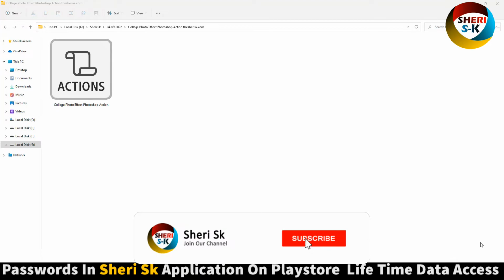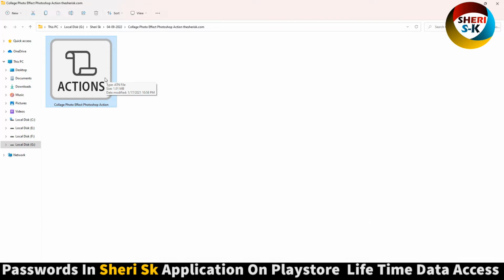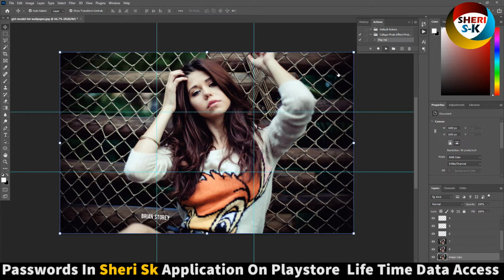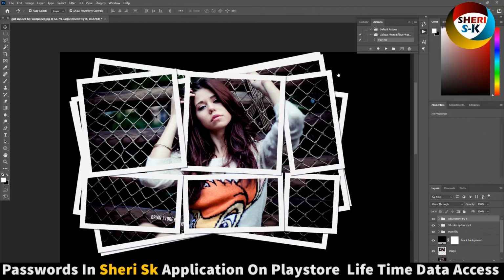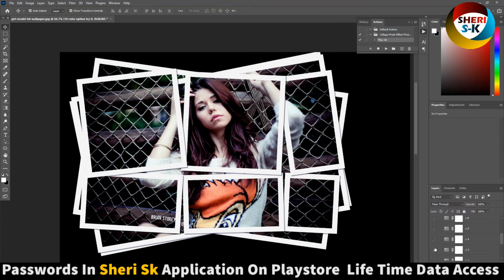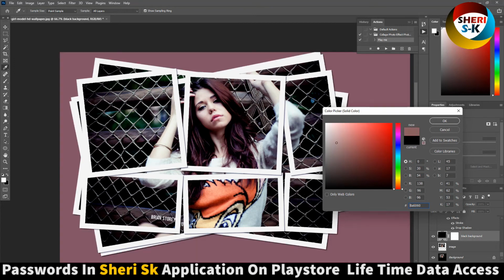Collage Photo Effect Photoshop Action Download |Sheri Sk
Photoshop Files Templates
Brochures Templates
Business Cards Templates
Tri-Fold Templates
T-Shirts Templates
Bi-Flod Templates
Frames Templates
Book Cover Templates
Infographic Templates
Wedding Album Cover Templates
Professional Stationery
Youtube Thumbnails Templates
Certificate Templates
Banners Templates
Stickers Templates
Logo Templates
Letterhead Templates
Flyers Templates
Poster Templates
Cv Resume Templates
Slideshow Templates
Promo Templates
Logo IntroTemplates

Collage Photo Effect Photoshop Action Download
collage photo frame download
collage photo action
collage photo effect files for photoshop
collage photo effect action download